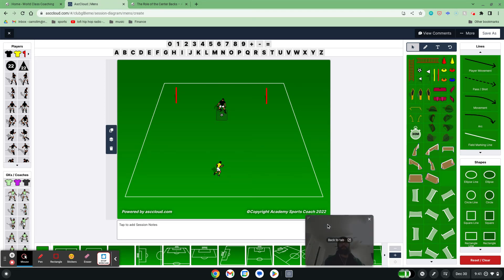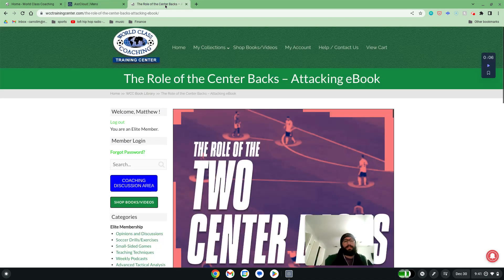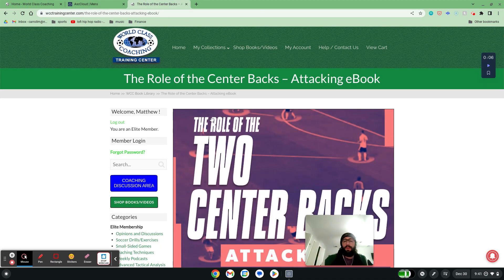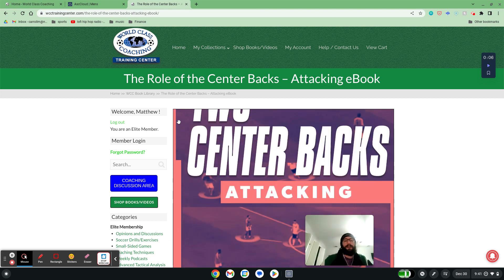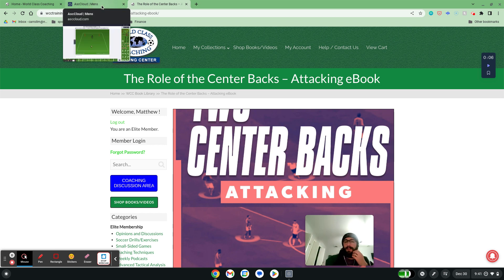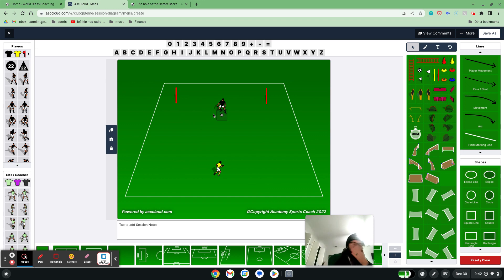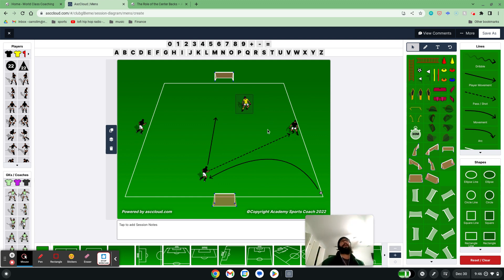Soccer TACTICS - How to Attack With Your Center Backs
In this week's Animated Drills Video, Matthew Carroll shares some ideas on how best to use your center backs when attacking.  Want to Learn More ❓❓ Check out more free drills and exercises